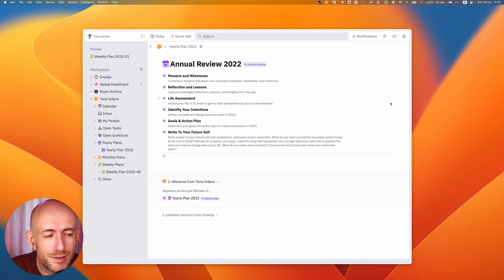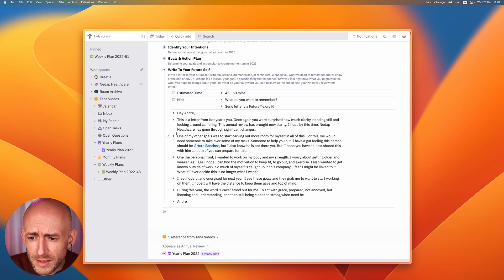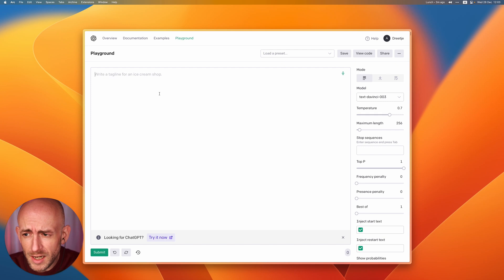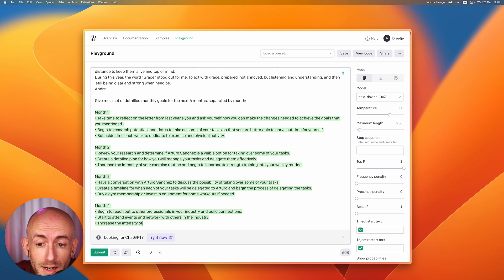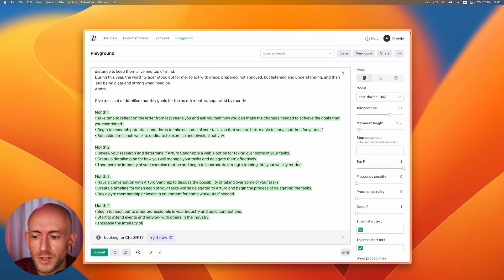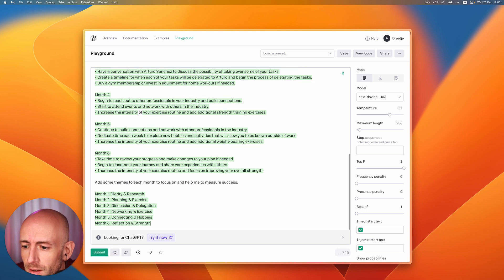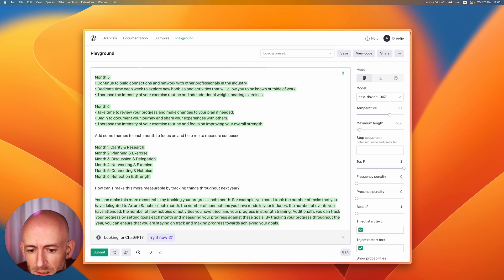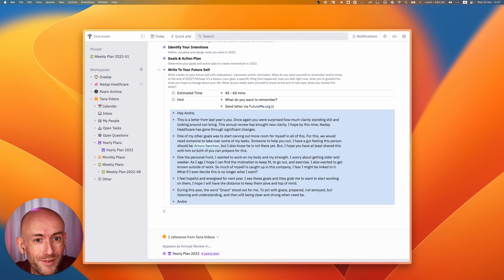Tana Video 10: GPT-3 Goal Setting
This video shows how you can use AI to convert your annual review process into tangible goals for next year.